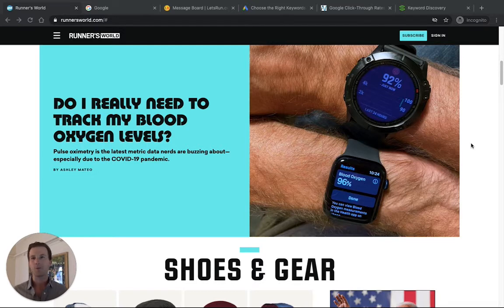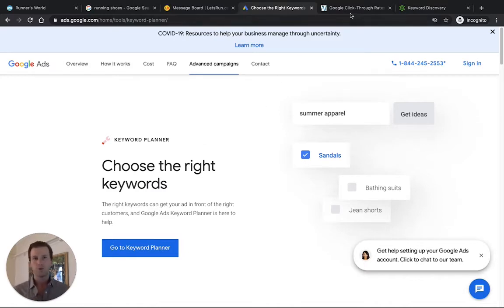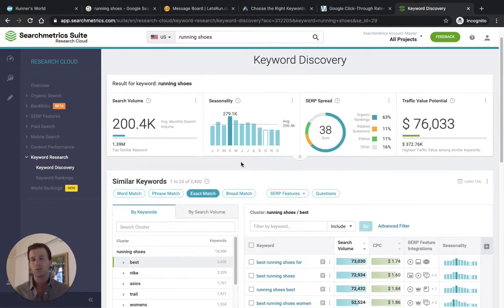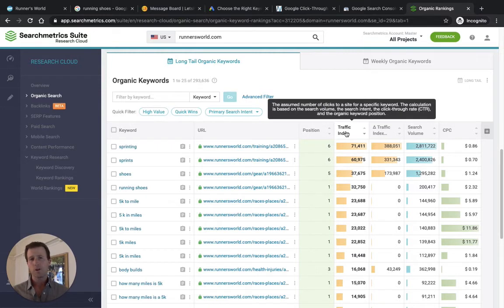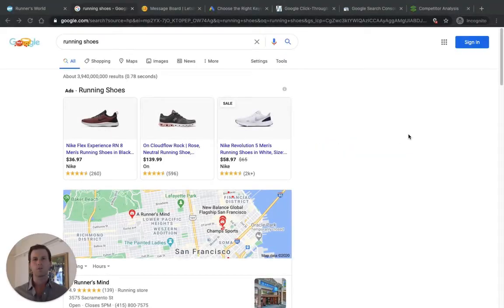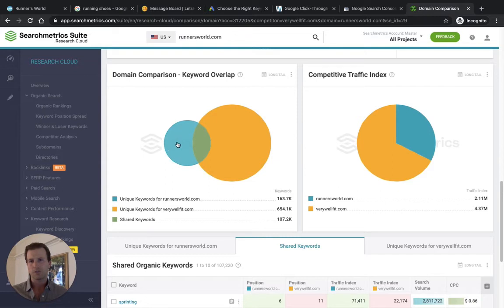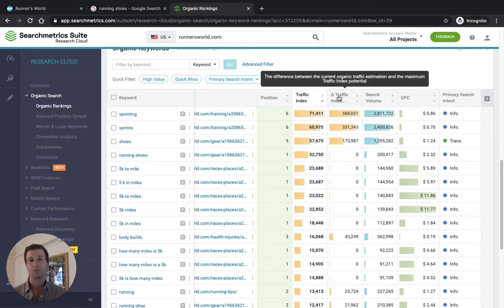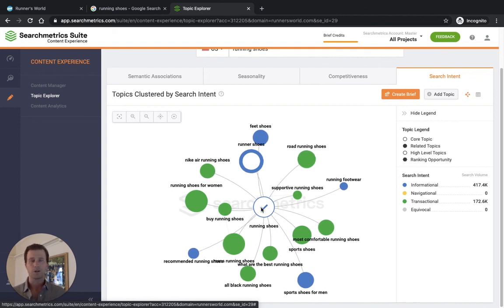How to Perform Keyword Research | SEO Workflows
Keyword research is the non-technical foundation of your SEO strategy. While it can seem daunting given the number of websites and keywords on the Internet, it's possible to make a significant impact with minimal effort. Of course, specialty SEO software like the Searchmetrics Suite makes things more efficient, but much can also be done on your own.

Interested in learning more about the Searchmetrics Enterprise SEO and Content Marketing Software Suite?